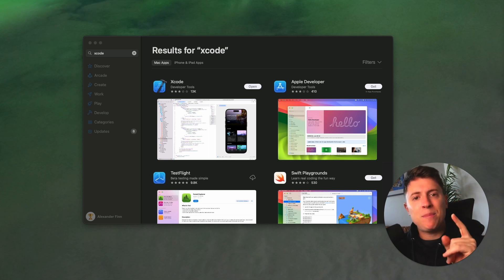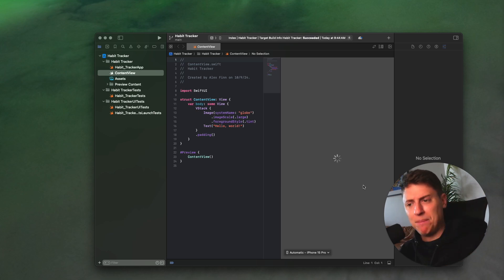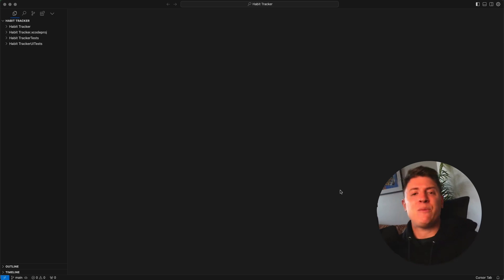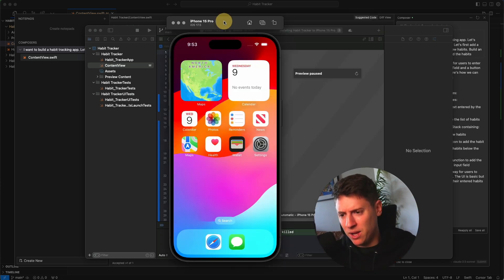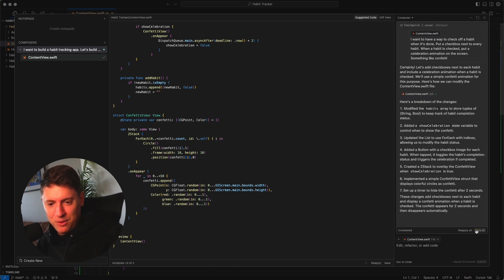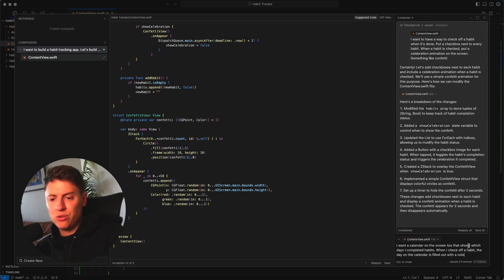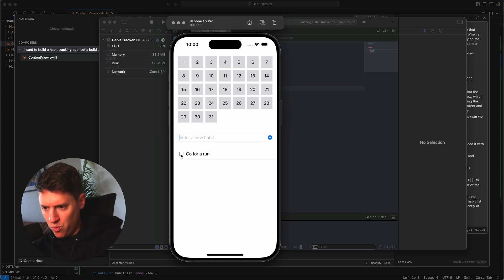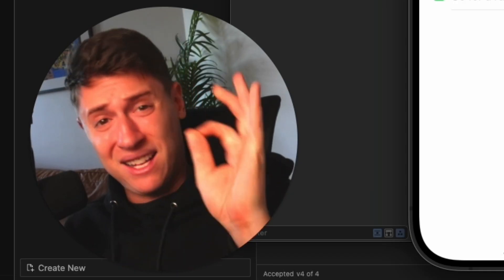How to Build your first iOS app in 7 minutes using Cursor AI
Learn how to build your first iOS app with AI! No programming experience necessary! Beginner friendly! We use Cursor to build an iOS app in under 10 minutes. You can then use these skills to build any application or game you want.

Timestamps:
0:00 Intro
0:22 Xcode
1:26 Cursor
2:40 First prompt
3:45 More functionality
5:21 Add calendar
6:30 Final product